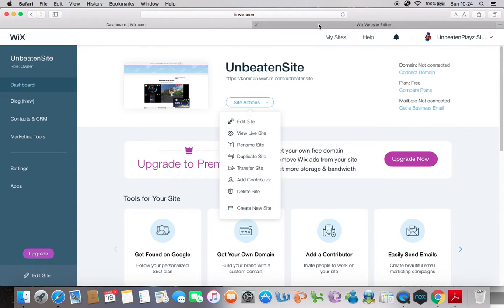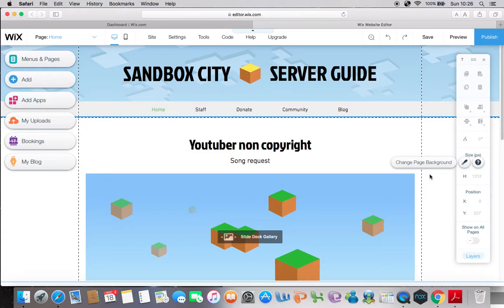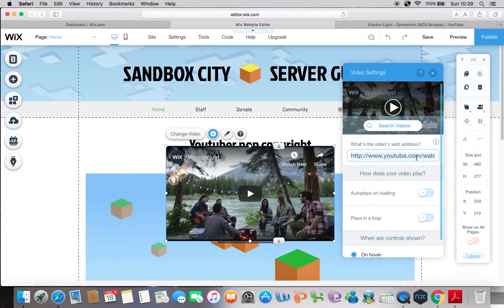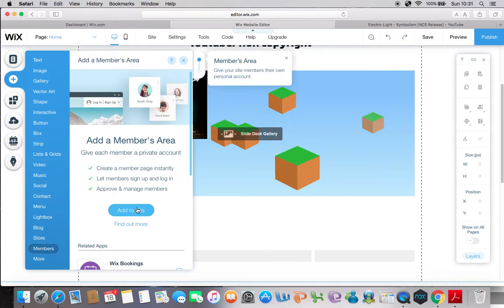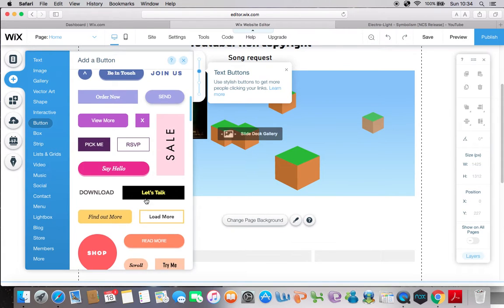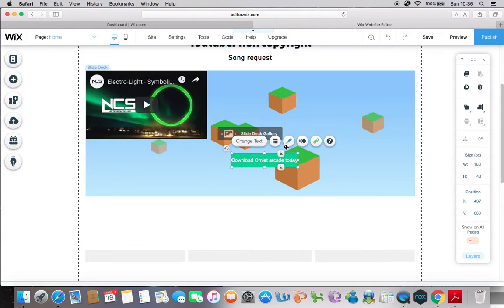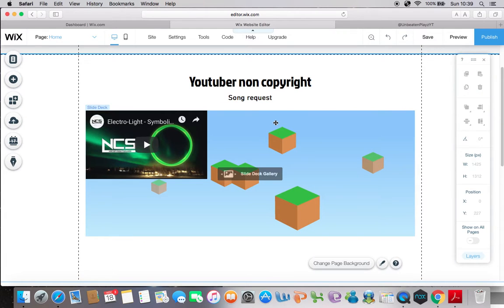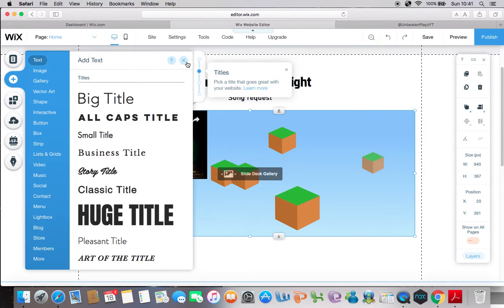How to make a proffesional website with wix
Follow me on google+ : UnbeatenPlayz Minecraft and More

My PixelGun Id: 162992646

My PixelStrike Id: 219401

My minecraft name: UnbeatenPlayzYT